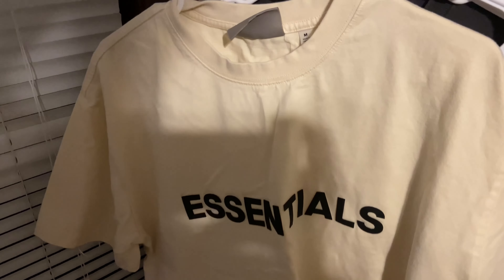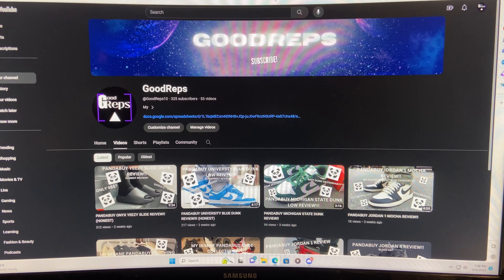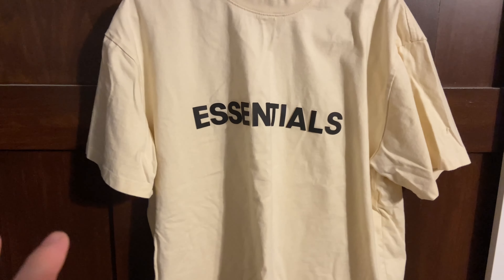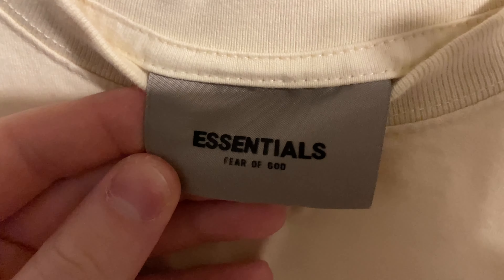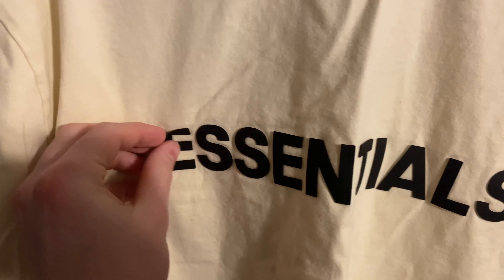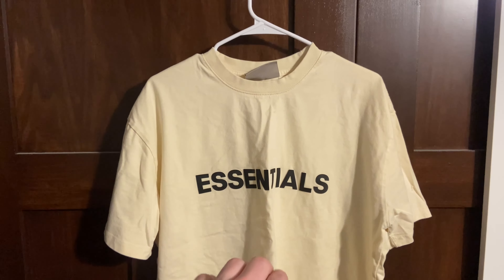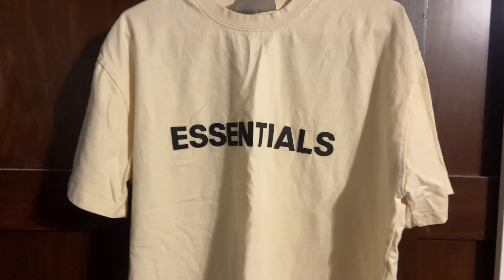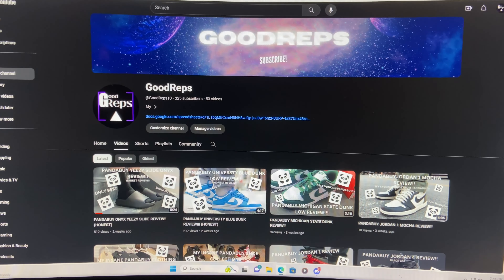ESSENTIALS TEE FROM PANDABUY- FULL REVIEW/ SHOULD YOU BUY?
Yo whats up everybody

Watch:

 • Inside — Amine Maxwell & Soyb | Free ...